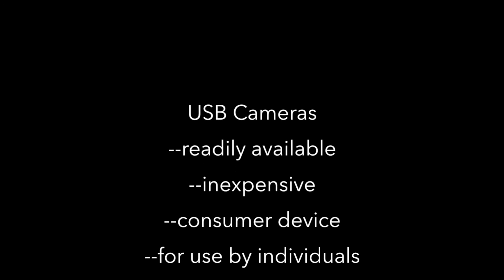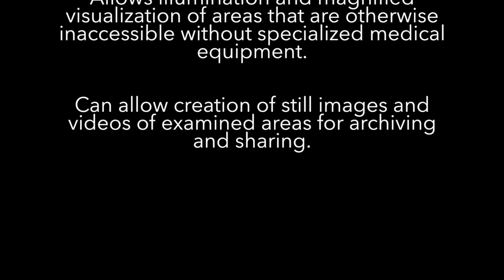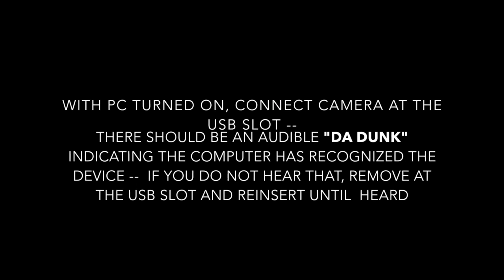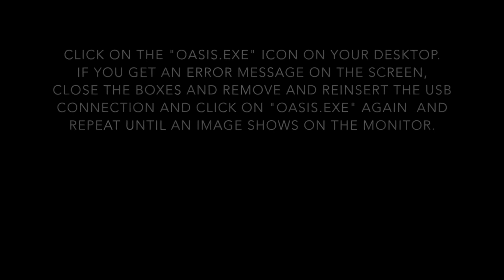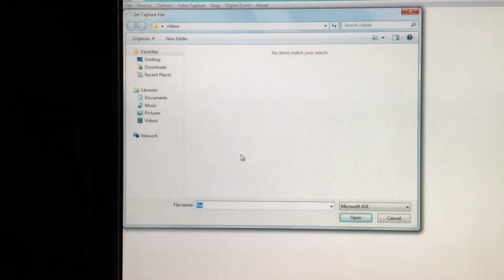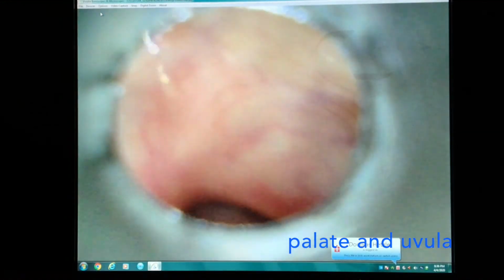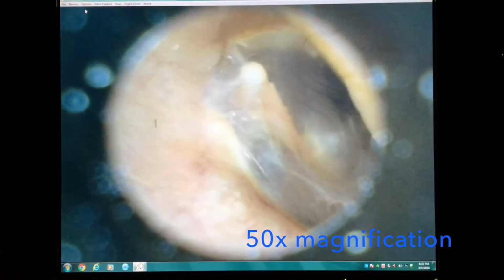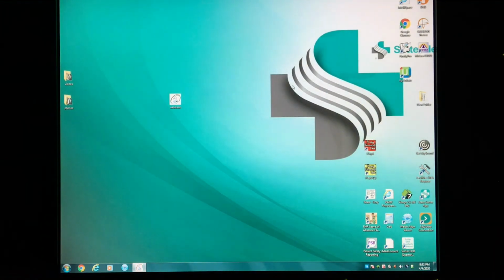USB Camera used with PC for Medical Examinations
Demonstrates use of inexpensive high magnification USB camera with a PC for examination of mouth, nose and ear and how to create video and still image files.